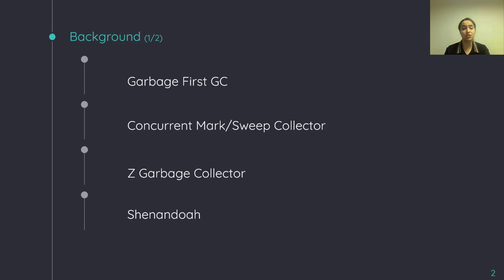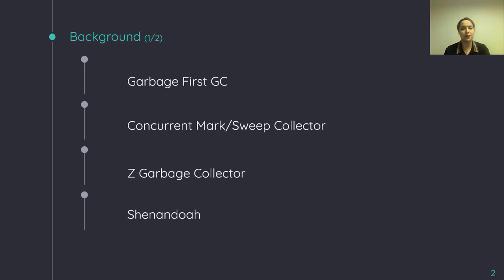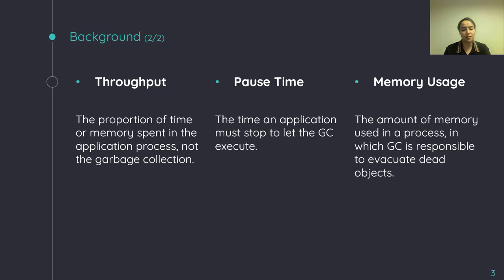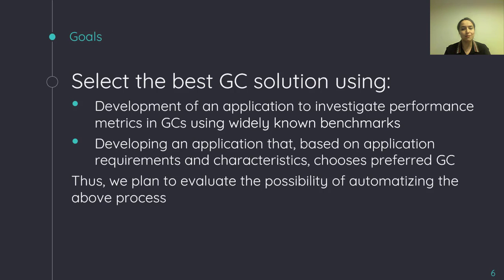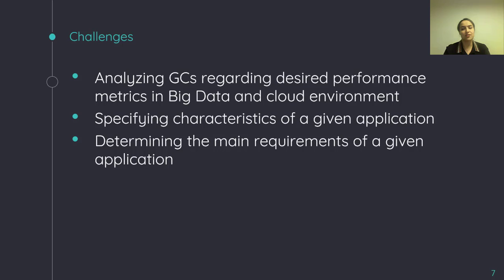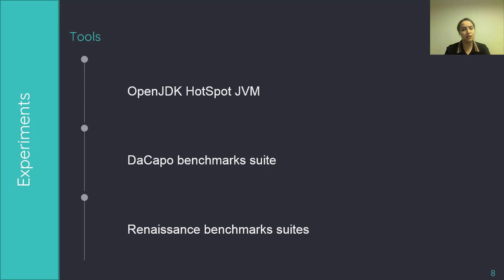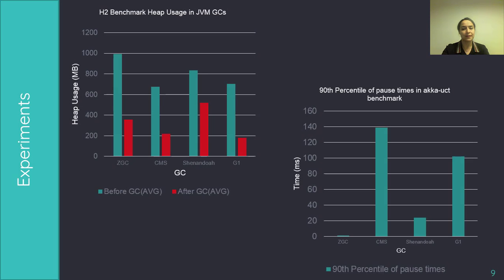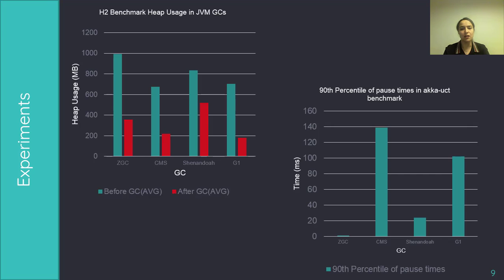Selecting a JVM Garbage Collector for Big Data and Cloud Services (MIDDLEWARE DW’20)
ACM/IFIP MIDDLEWARE Doctoral Workshop 2020, Paper #6, Sanaz Tavakolisomeh